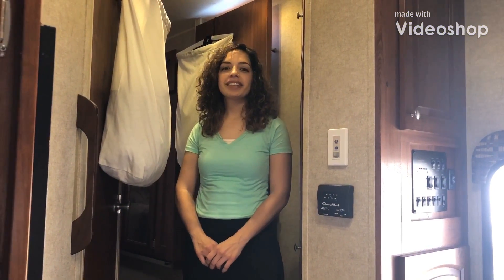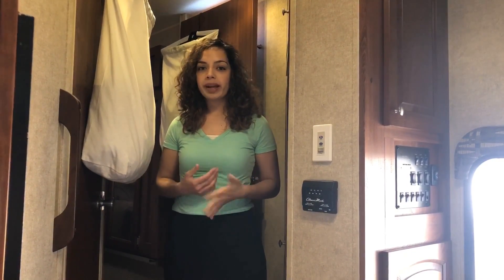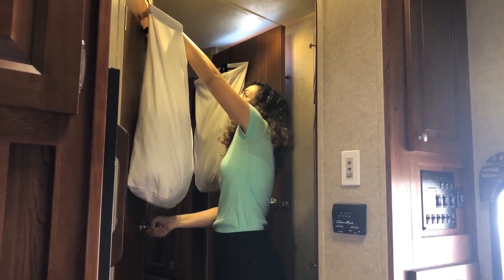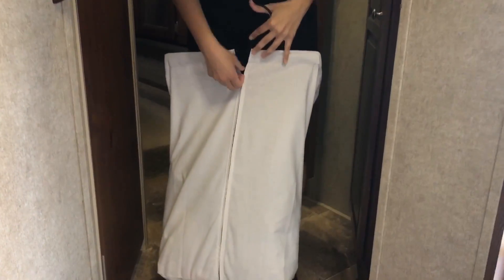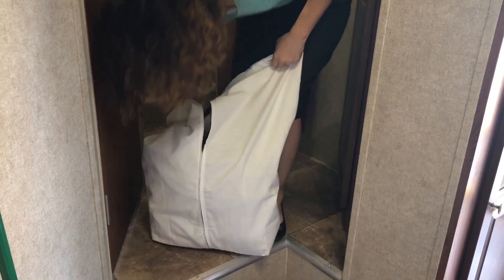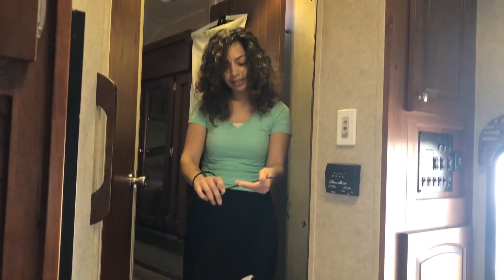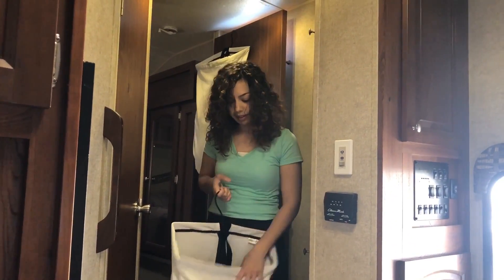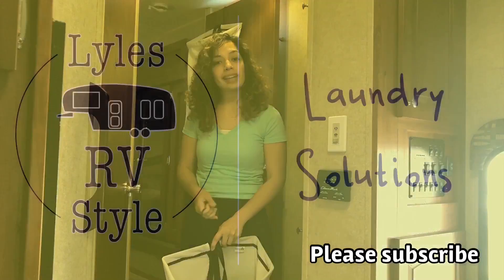Laundry Tip for RV or Small Space Living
Not enough space for laundry baskets? This could be your solution.
Here is a link for the hampers shown in the video: